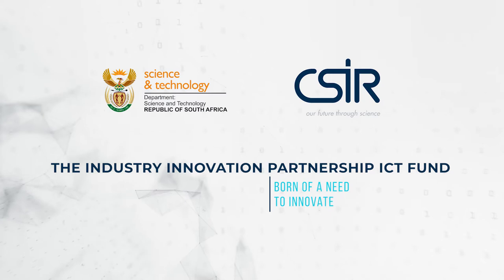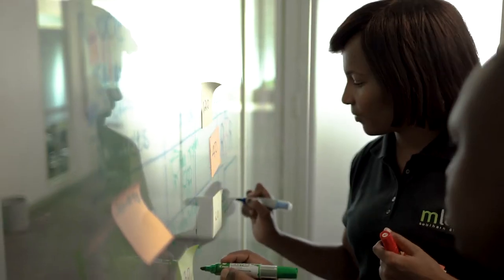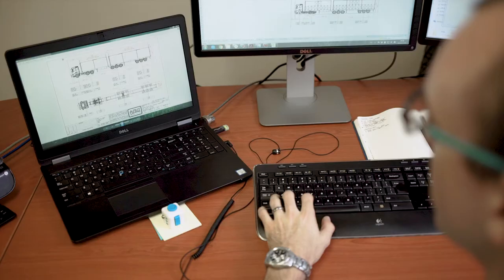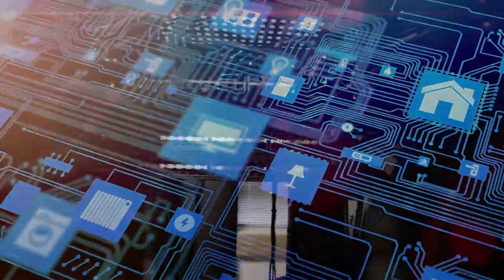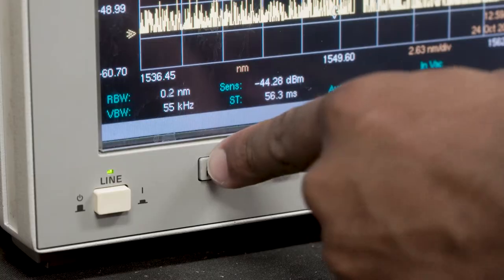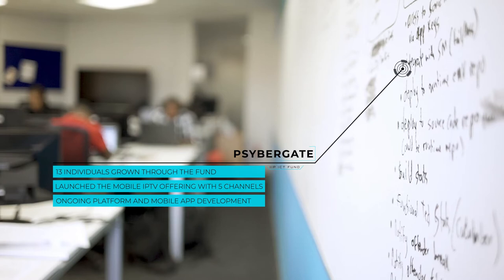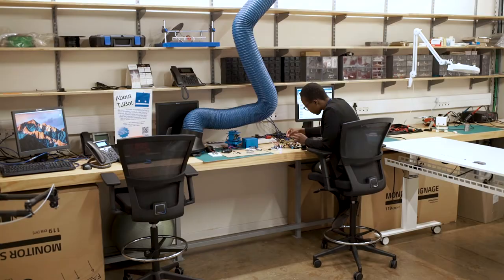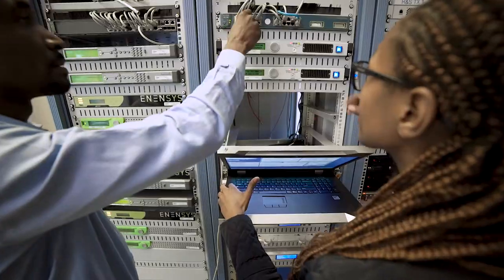The Industry Innovation Partnership ICT Fund - 7 Success Stories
The IIP ICT Fund, an initiative of the Department of Science and Industry, implemented by the CSIR Meraka Institute, is focussed on supporting industry competitiveness in the Information and Communication Technology sector.
Presenting 7 success stories:
- mLab partnership
- IBM partnership
- Sentech partnership
- Psybergate partnership
- Nelson Mandela University partnership
- Ntsika partnership
- DSSF partnership